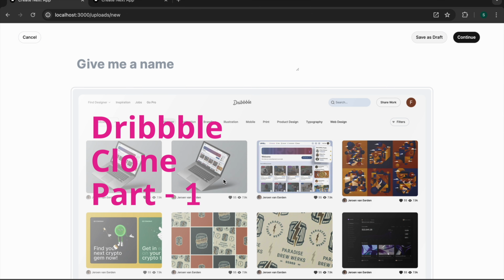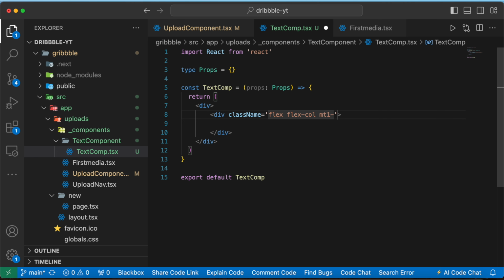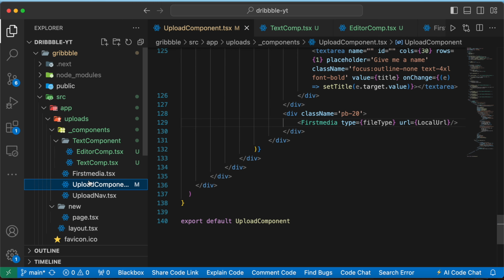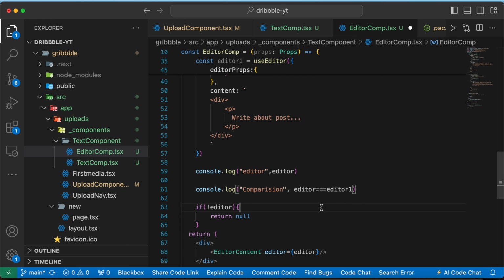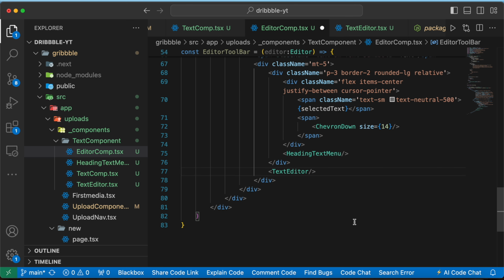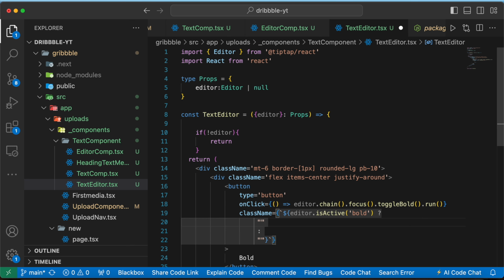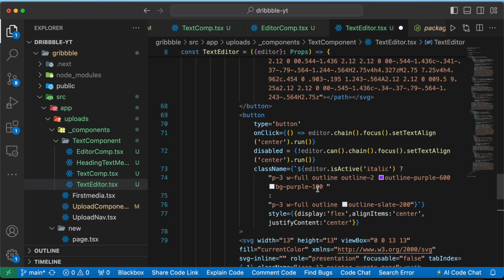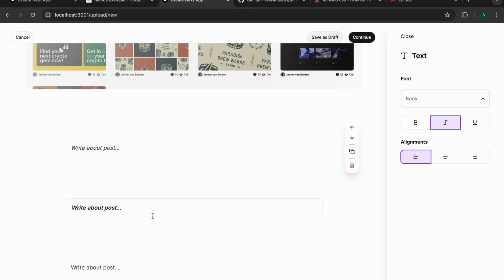Make Dribble Clone Using NextJs | Part - 3 🔥 (Text Component Making)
This is part 3 of the series, where we are going to make Text Component of Upload Section which uses tiptap editor. We are going to learn about tiptap and how to use it

This will be a complex project from which you will learn many things. However, beginners can also follow along since I will be explaining each step in detail. So get ready to create a wonderful project with me!

Tech Stack:
Next.js
Database : PostgreSQL
ORM:  Prisma
User Authentication : Clerk & Next-Auth
Database Provider : Neon